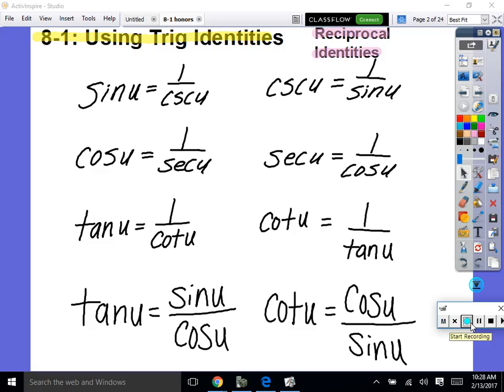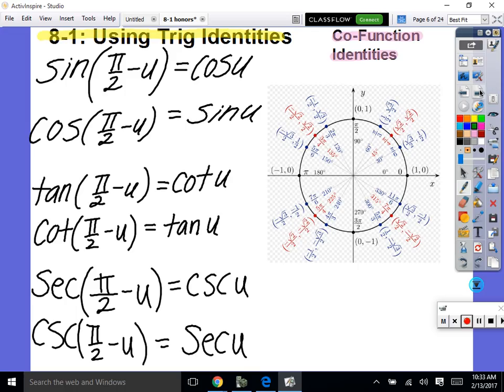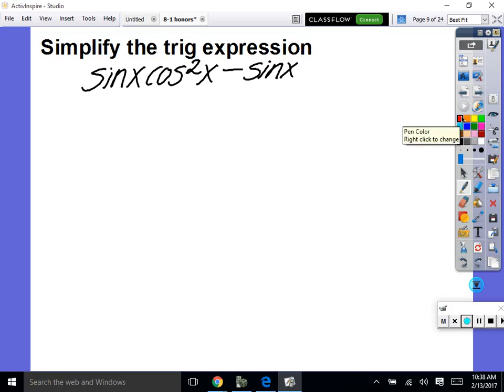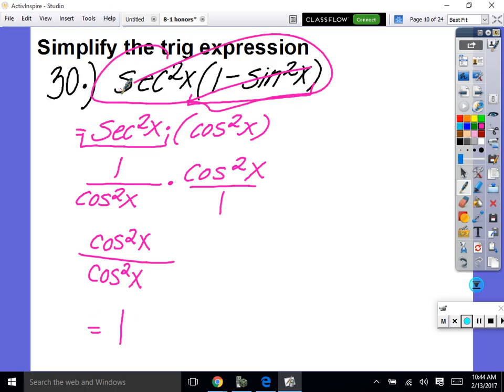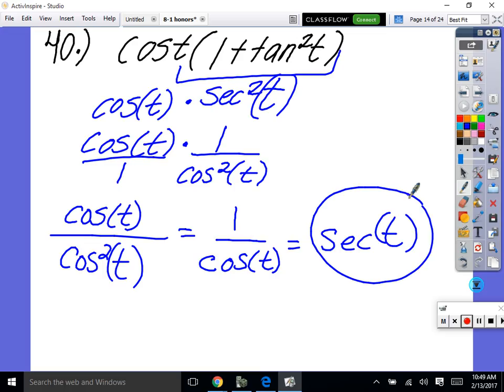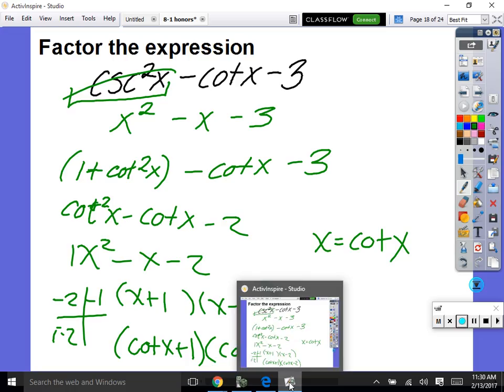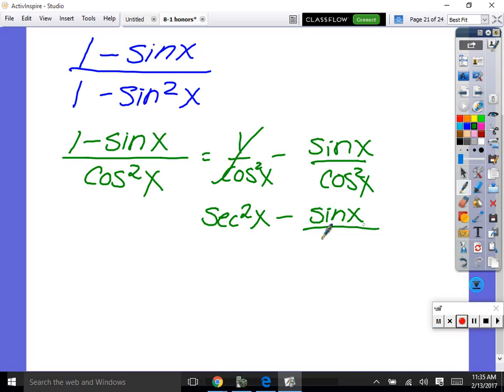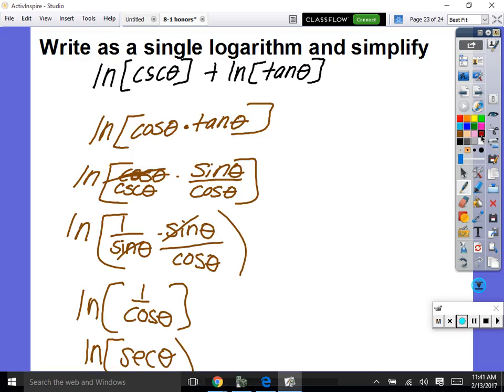8-1 trig identities